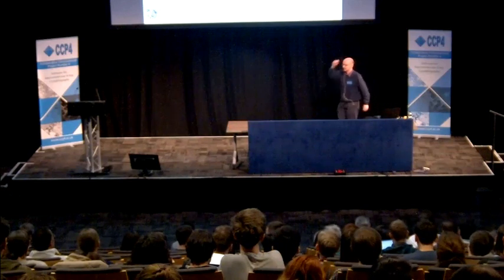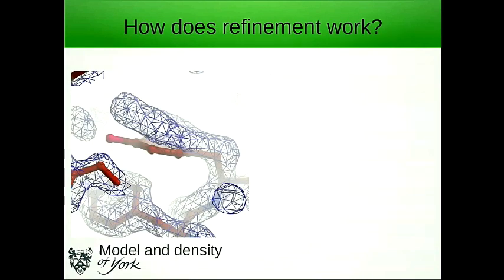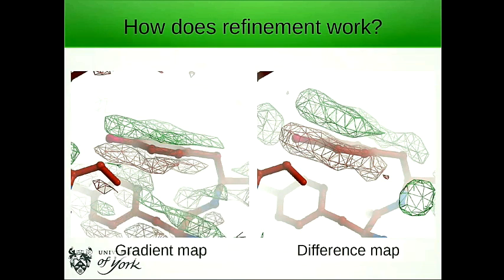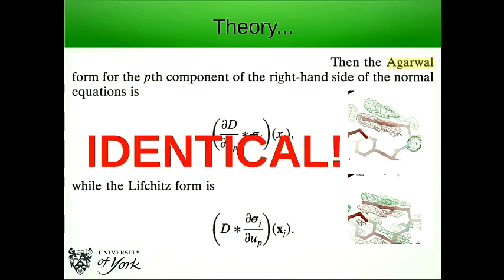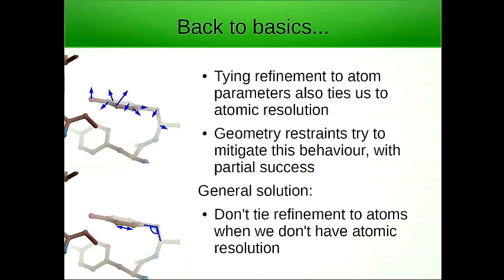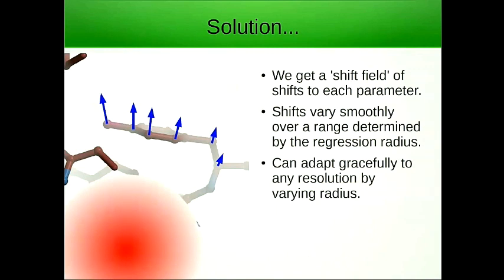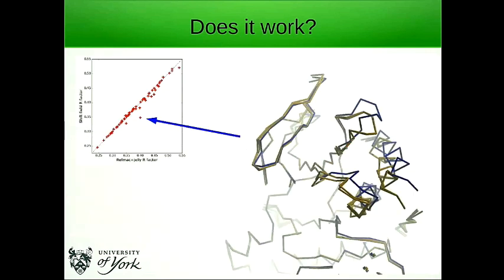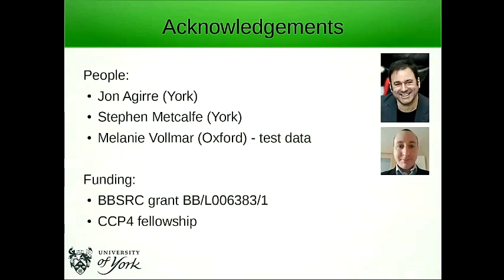CCP4 Study Weekend 2019 - Shift Fields: A new approach to refinement - Kevin Cowtan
Model refinement is a key step in crystallographic structure solution, allowing an atomic model to be optimised to best explain the crystallographic observations and reconstruct the missing phases. The scattering density is usually described in terms of atomic parameters, however in macromolecular crystallography the resolution of the data is often insufficient to determine the values of those parameters for individual atoms. Stereochemical and geometric restraints are used to provide additional information, but produce interrelationships between parameters which slow convergence.

These problems arise because atoms are small and their scattering density hard to see at low resolution. One solution with a historical precedent in existing methods is to uncouple the model from the atoms by attaching the model parameters to regions of the electron density map rather than to atoms. These parameters can move the density or change the local temperature factor to better explain the structure factors. The parameters may be optimized at higher or lower resolutions by simply varying the volume of the region used to determine the parameter shifts, creating a smooth distortion of the model which partially mitigates the need for stereochemical restraints. The resulting method has a wide range of convergence and can be applied at low resolution, which also makes the calculation many times faster than comparable methods. Potential applications include massive screening of molecular replacement models, initial refinement of models with domain motions, and potentially the use of electron density from other sources such as cryo-electron microscopy (cryoEM) as a refinement model.